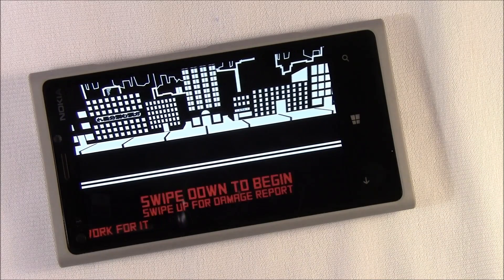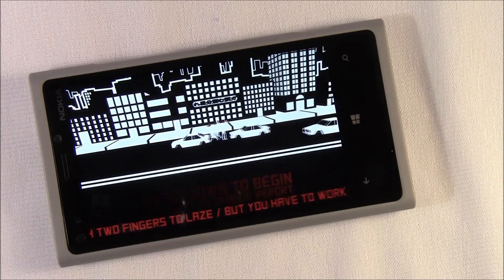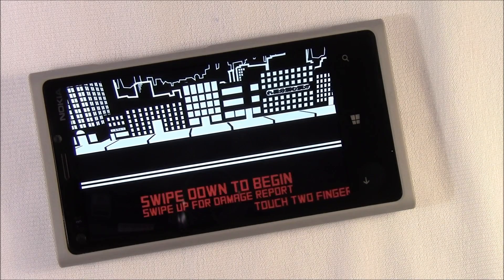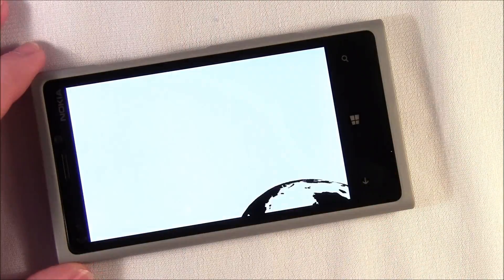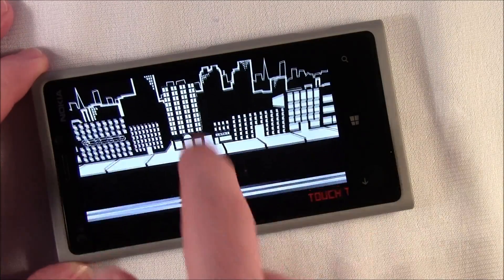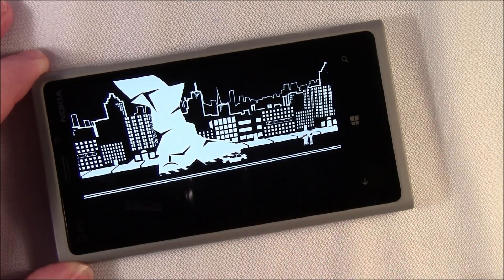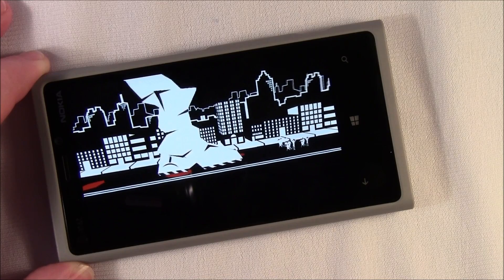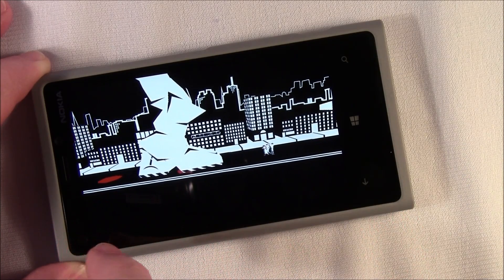Endless Robot Street: Windows Phone Central Game Review